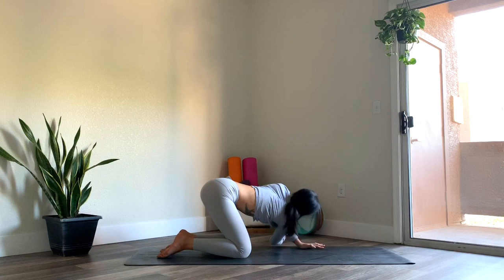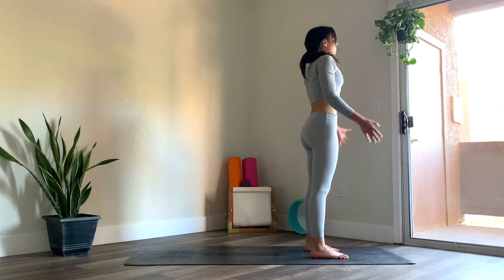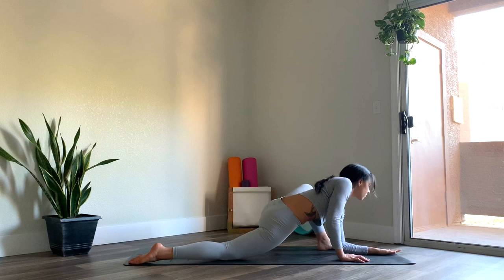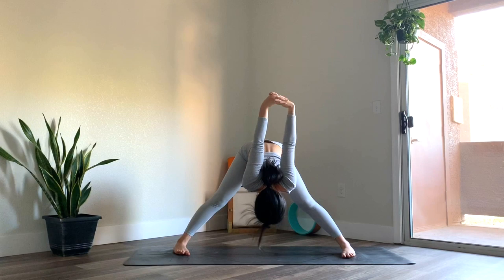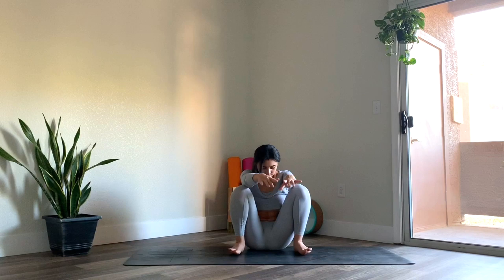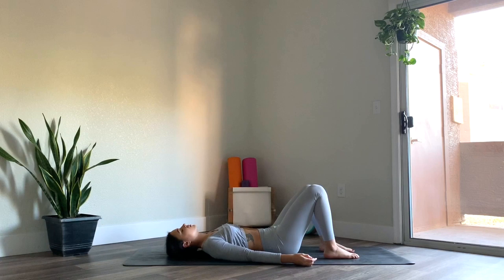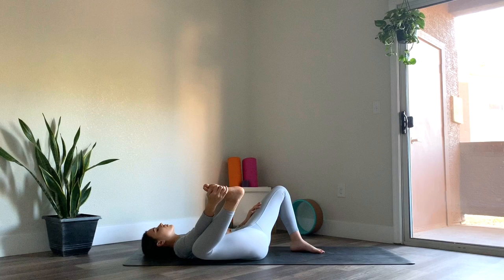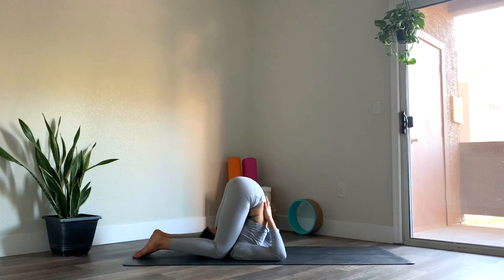Slow Flow GROUNDING Yoga | Restorative 40-Min Class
Hey everyone! I hope this video finds you well. Our new class this week is based off of a restorative sequence that I recently posted on Instagram. The postures in this class are grounding by nature, meant to allow you to feel deeply rooted and calm. This sequence will help reduce anxiety, stress and allow you to reconnect to yourself both physically and mentally.
One strap is optional for this class. Other than that, all you need is yourself and your mat. :)

♥️ Jess

FAVORITES ✨
Yoga Mat: